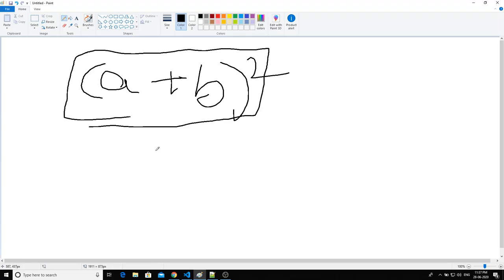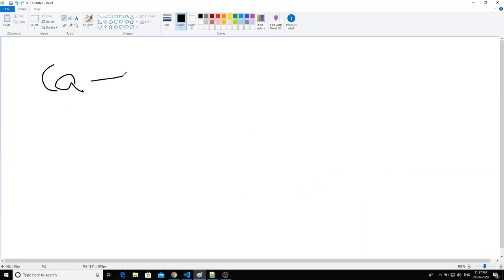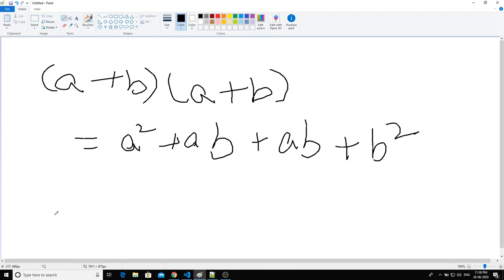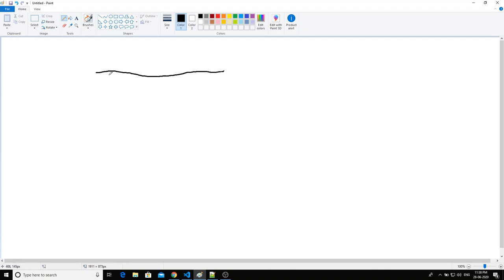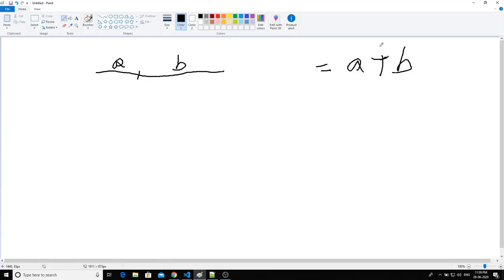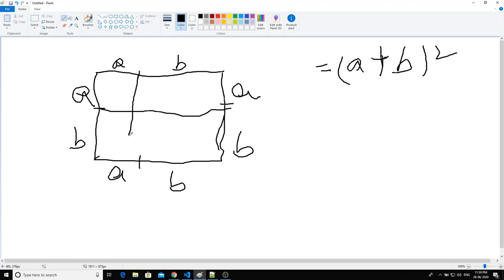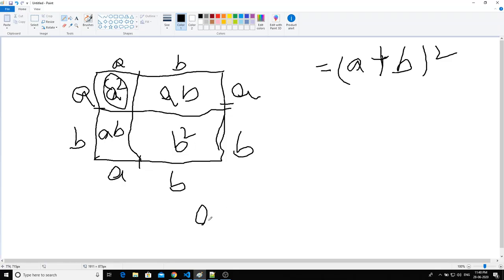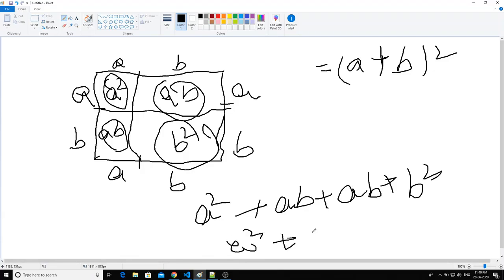a+b2 = a2+b2+2ab Solved the Mathematics Formula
Hi friends

We solved the mysterious puzzle